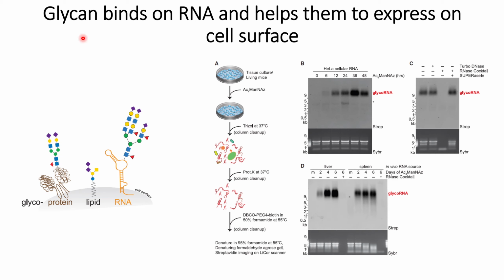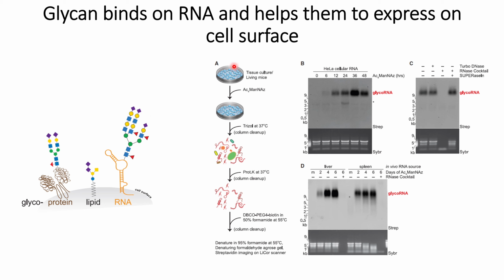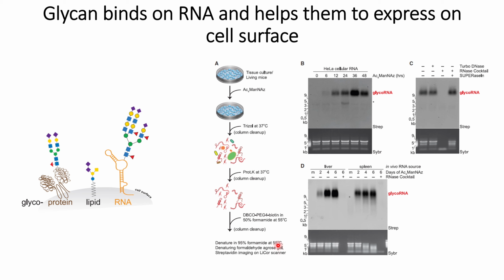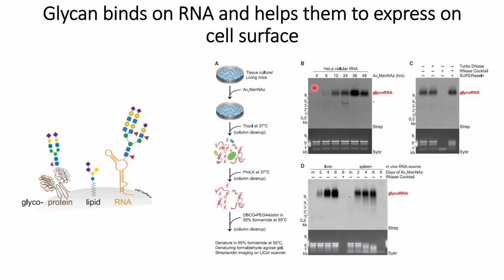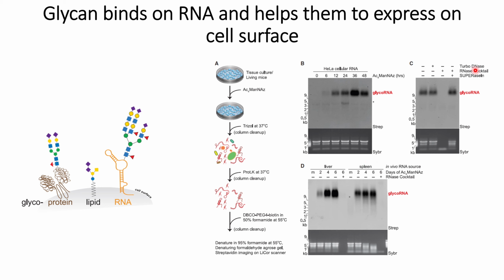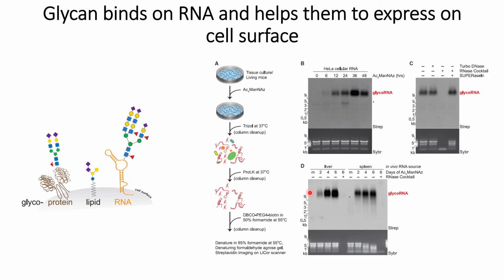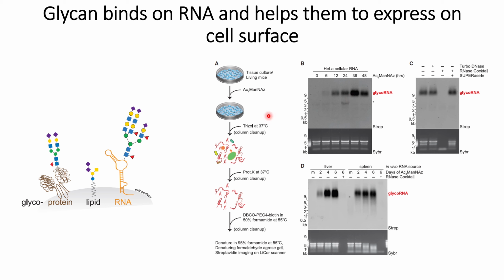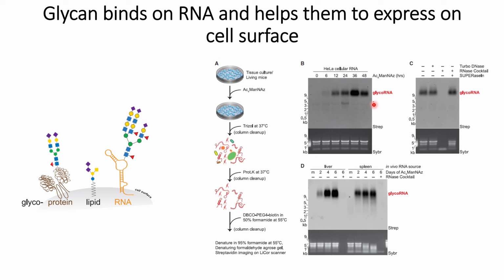Glycans and RNA interaction Code: 241